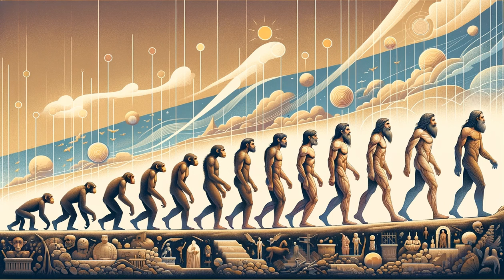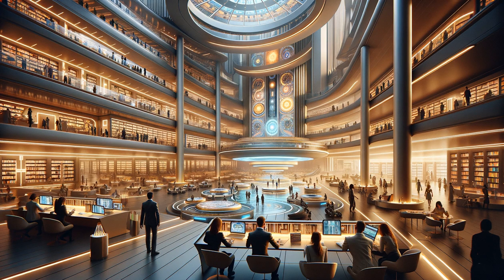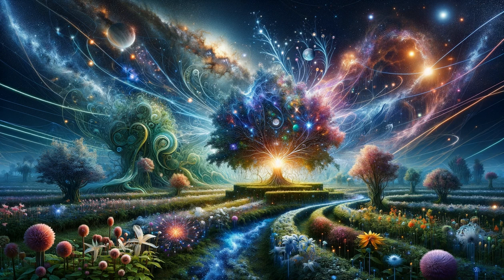Top 15 Facts About The Secrets of the Egyptian Pyramids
Explore the intriguing world of The Secrets of the Egyptian Pyramids with our latest 'Top 15 Facts' series! In this episode, we delve into the most fascinating and lesser-known facts about The Secrets of the Egyptian Pyramids, but there's a twist - one of these facts isn't true. Can you spot which one it is?

Prepare to be amazed as we take you on a journey of discovery, filled with surprising, educational, and sometimes humorous facts. Stick around till the end for a fun joke related to The Secrets of the Egyptian Pyramids and the revelation of the false fact - plus, we have five bonus facts that are sure to pique your curiosity!

🌟 What's Inside:
- 15 intriguing facts about The Secrets of the Egyptian Pyramids
- A challenge to identify the false fact
- A humorous joke to lighten the mood
- Five bonus facts for the insatiably curious
- One fact delivered in a unique accent - can you guess which one?

Did you figure out the false fact? Share your guess in the comments below! 👇